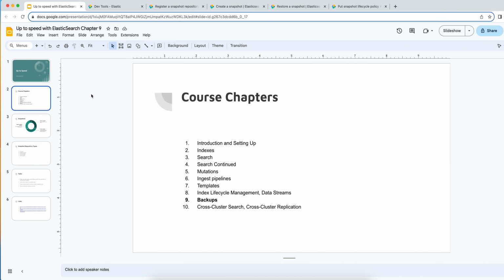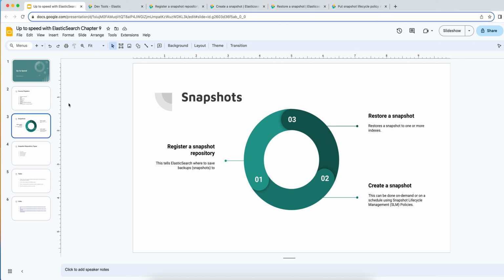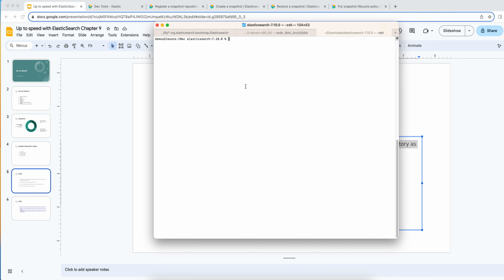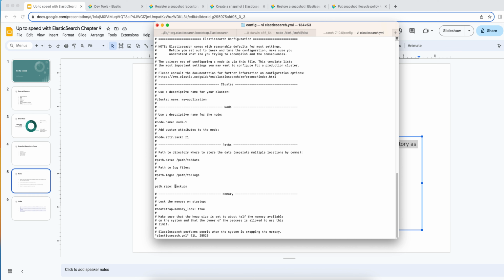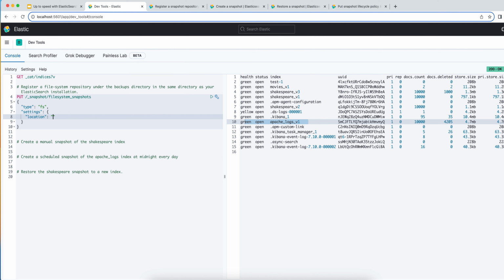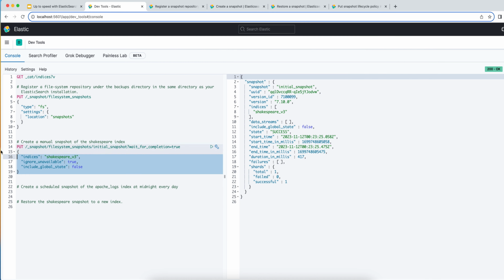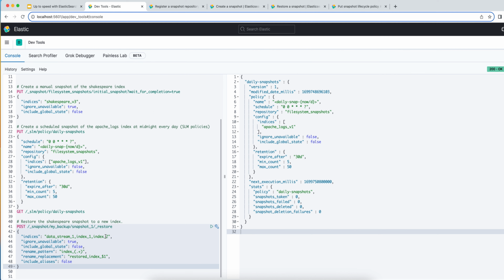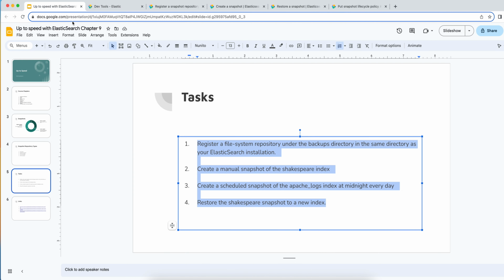Up to speed with ElasticSearch - Chapter 9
In this video we look at different ways to run backups (snapshots) in ElasticSearch, including snapshot repositories, creating and restoring a snapshot, and SLM (Snapshot Lifecycle Management) policies.